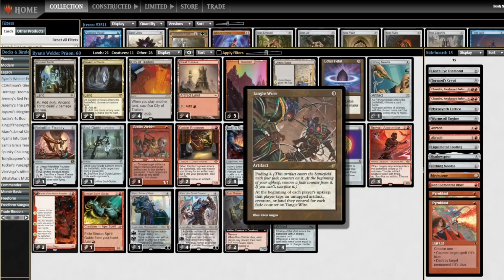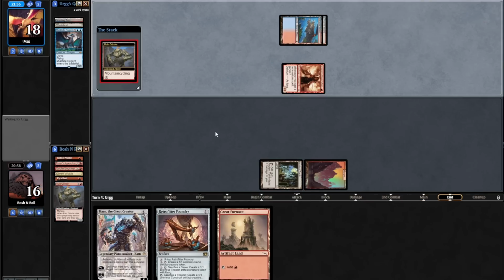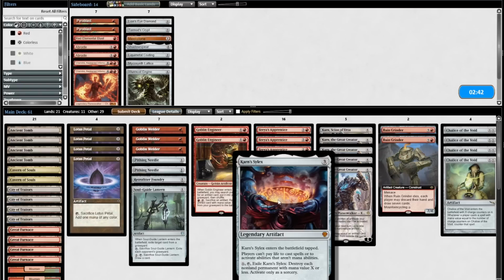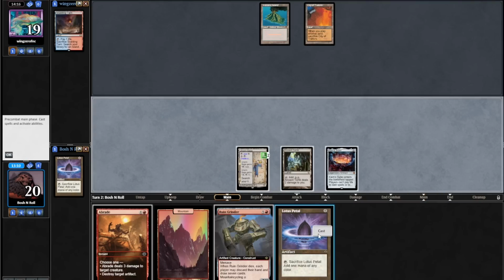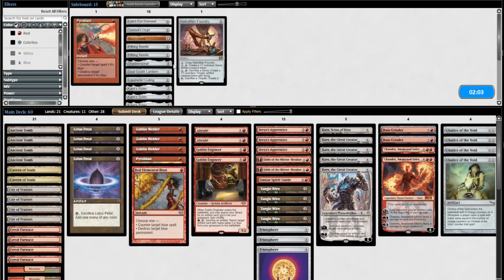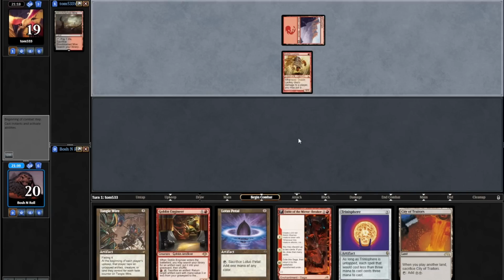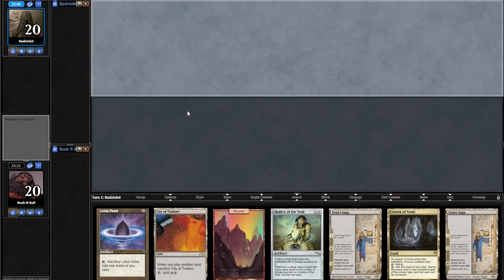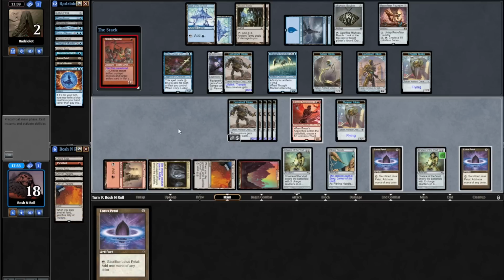I'LL TAP THAT! Legacy Mono-Red Goblin Welder Tangle Wire Prison! Urza's Saga Chalice Trinisphere MTG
This deck takes the Chalice of the Void and Trinisphere elements of Red Prison and combines it with the tricky Goblin shenanigans from Painter Combo into a totally different style of midrange Urza's Saga prison. Tangle Wire says: I'll tap that! MTG

0:00 Intro
0:50 Deck Tech
6:24 Round 1
16:44 Round 2
33:45 Round 3
46:07 Round 4
57:31 Round 5
1:11:58 Final Thoughts